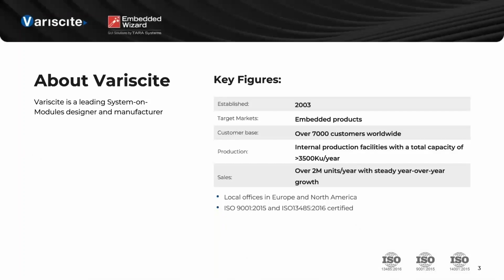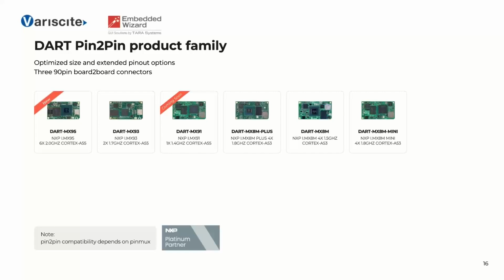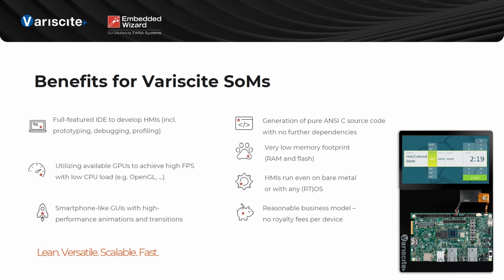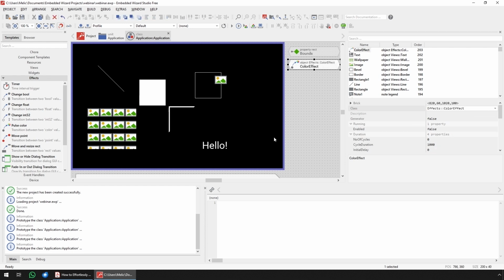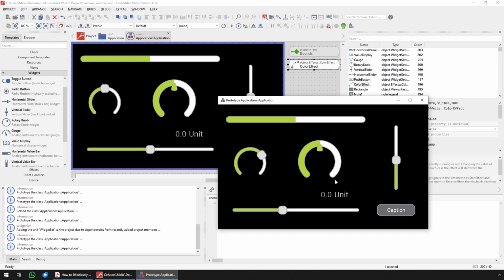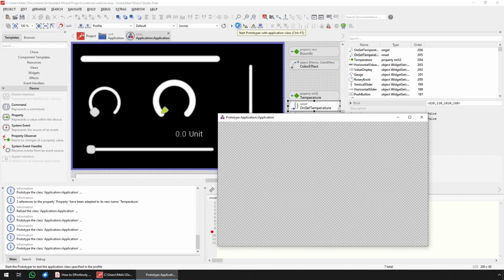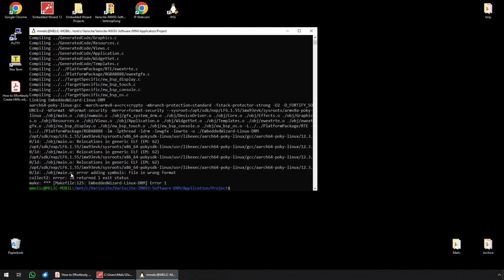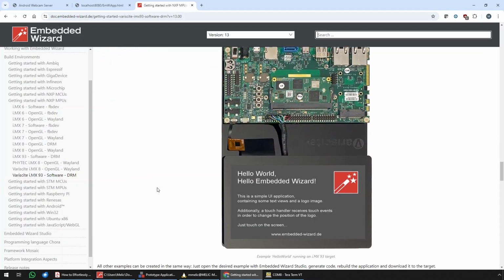Webinar: How to Effortlessly Create Human Machine Interfaces (HMIs) with Variscite & Embedded Wizard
Struggling to efficiently develop Graphical User Interfaces (GUIs) for embedded systems?
Join our concise webinar to discover how to seamlessly create Human Machine Interfaces (HMIs) using Variscite's System-on-Modules (SoMs) and the powerful GUI solution Embedded Wizard. Manuel Melic, Embedded Wizard's Product Manager, will guide you through the development process—from mastering the basics to launching a UI project, demonstrated with a Variscite i.MX93-based SoM. Tailored for engineers and developers, this session will answer your questions and provide practical insights for creating HMIs.

You'll Learn:
- Overview: Explore the Embedded Wizard framework and its advantages for embedded GUI development.
- Challenges: Understand the complexities of designing GUIs for embedded systems.
- Demonstration: Learn how to create an HMI from scratch using Embedded Wizard on the VAR-SOM-MX93.
- Q&A: Get real-time answers to your questions from our experts.